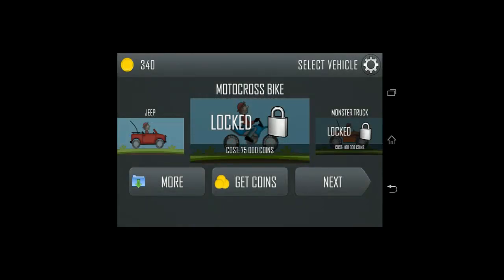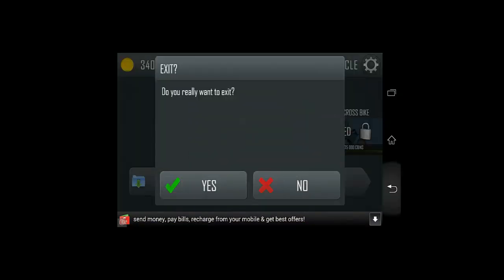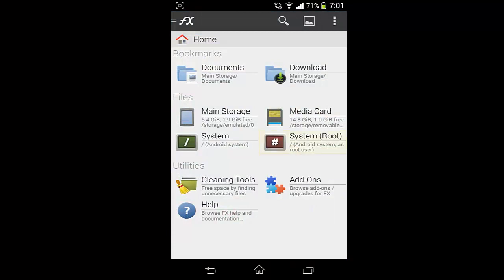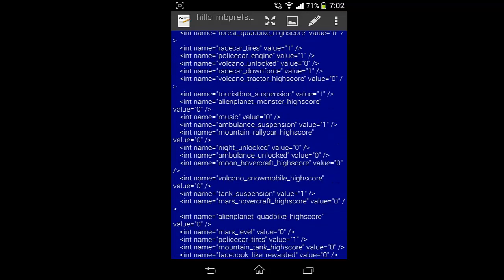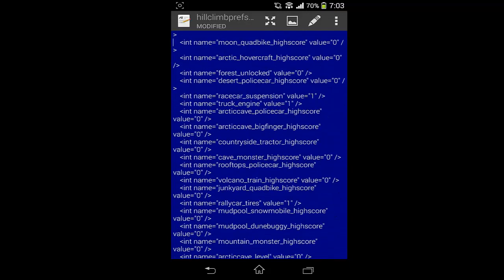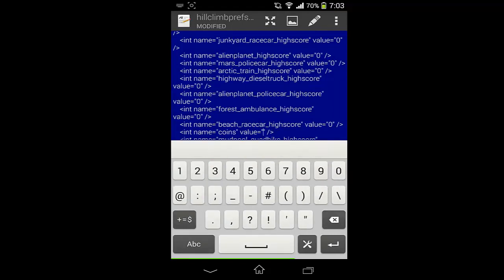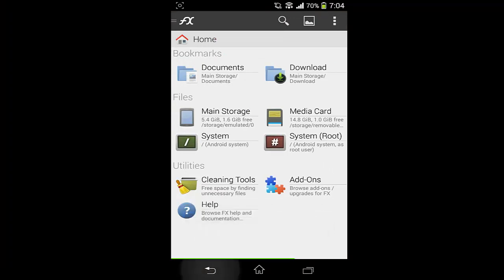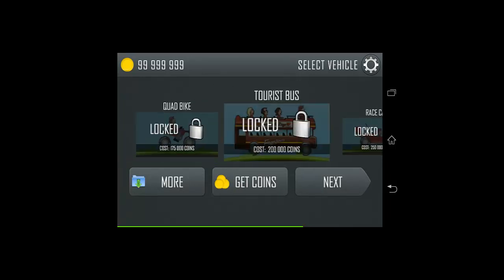How to unlock all levels and vehicles in Hill Climbing Racing ? (Updated) [root required]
You need a rooted android cellphone plus solid explorer or fx root explorer. You can manually set unlimited points and block ads.